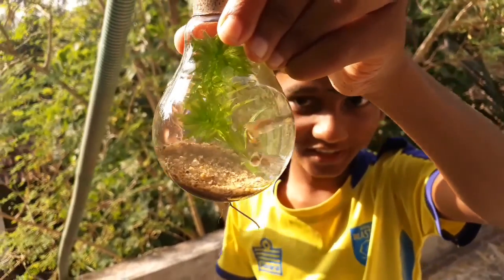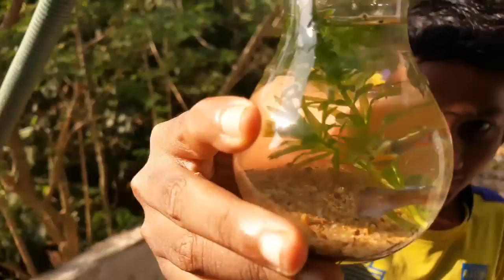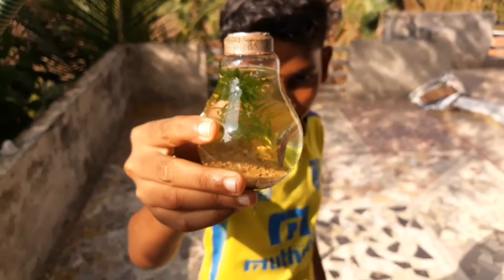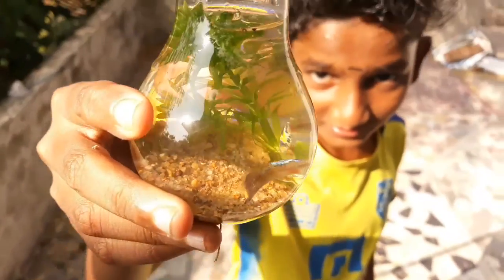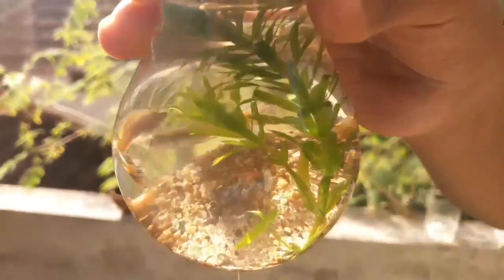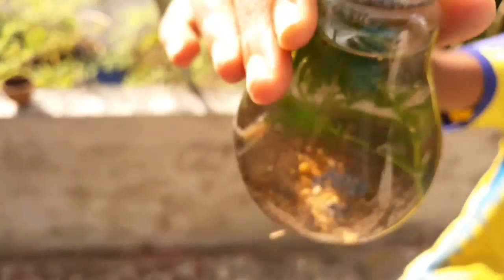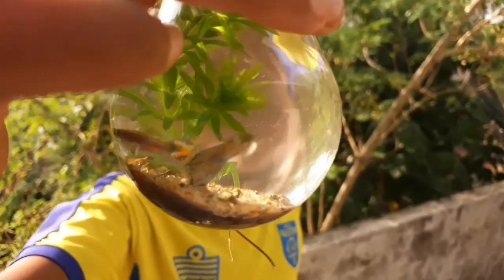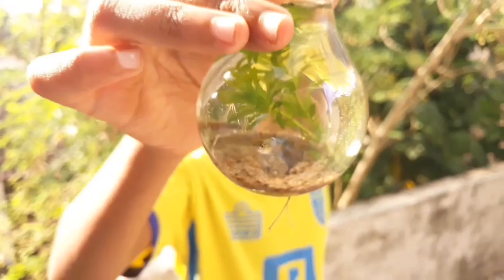How to make bulb aquarium